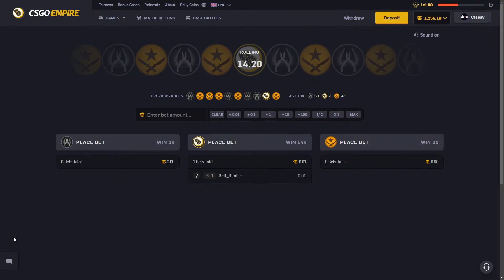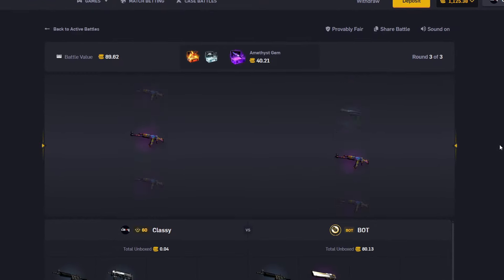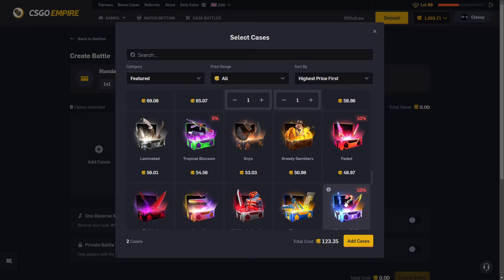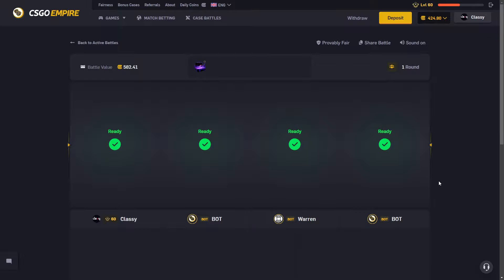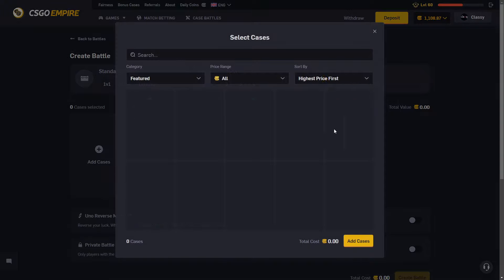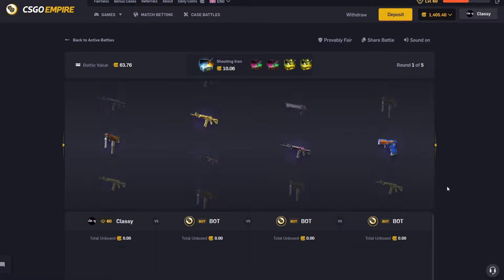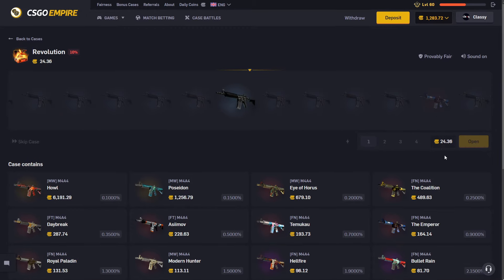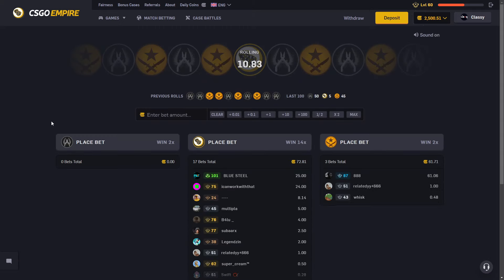NO WAY... ONCE IN A LIFE TIME 0.15% CSGOEMPIRE UNBOXING!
Get a FREE case by using code 'Classy' on CSGOEmpire